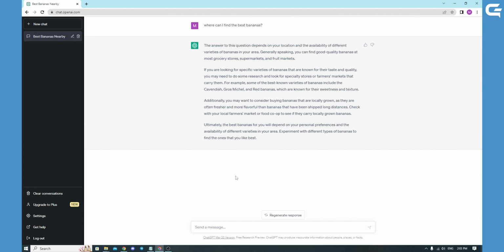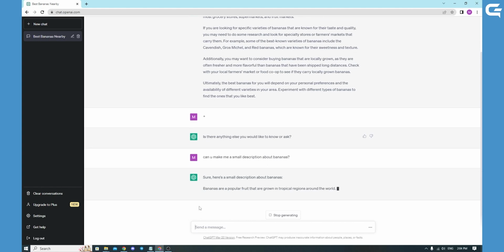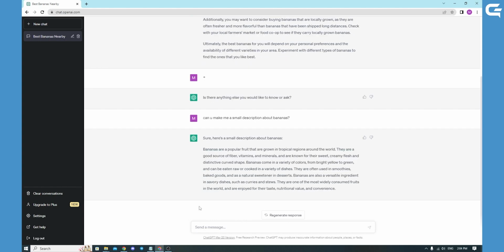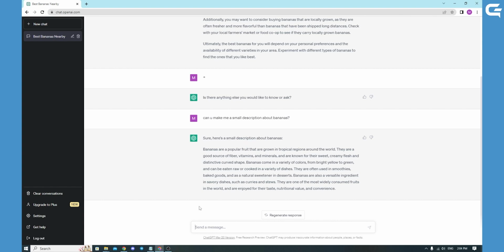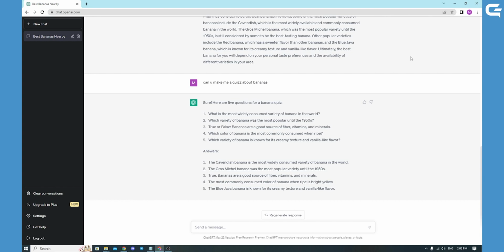ChatGPT Use Cases-MUST WATCH!!!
In this video, we will show you ChatGPT Use cases